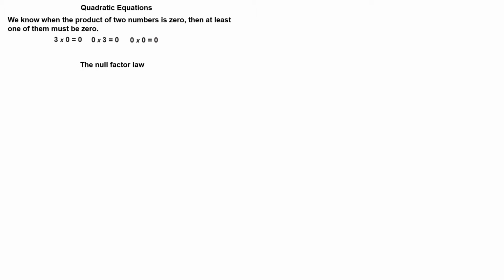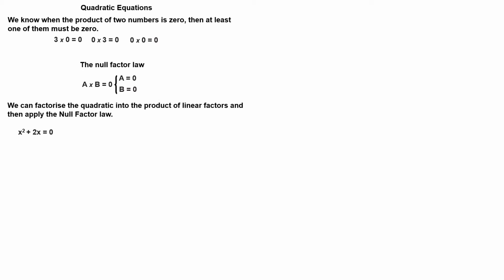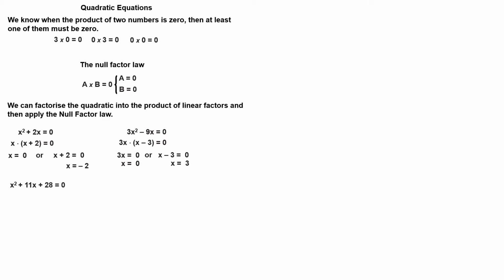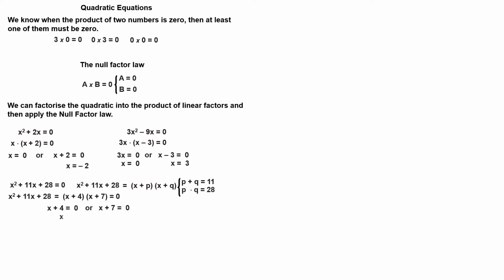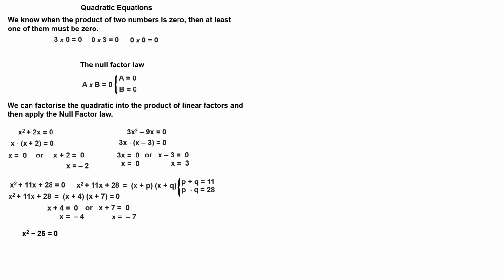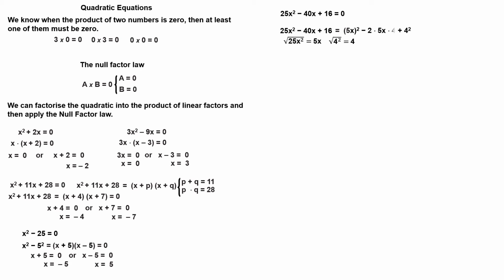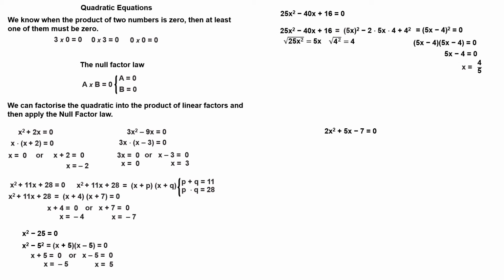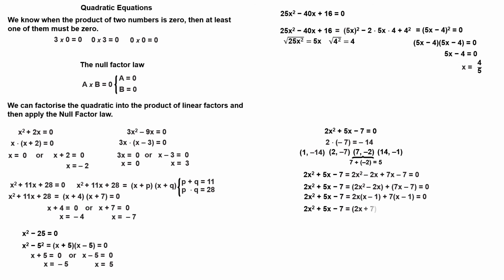How to Solve Quadratic Equations by Factoring - Step-by-Step Algebra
In this video, you’ll learn how to solve quadratic equations by factorisation in a clear, step-by-step way. This method is one of the most important techniques in algebra and will help you master solving quadratics with confidence.
You will learn:
✔ How to recognise when a quadratic can be factorised.
✔ Step-by-step examples of factorising and solving equations.
Perfect for students studying algebra, quadratic equations, high school math, GCSE, or preparing for exams.
👉 If you found this lesson helpful, don't forget to like this video 👍, subscribe to the channel, and turn on the notification bell 🔔 for more videos on math from basic to advanced.